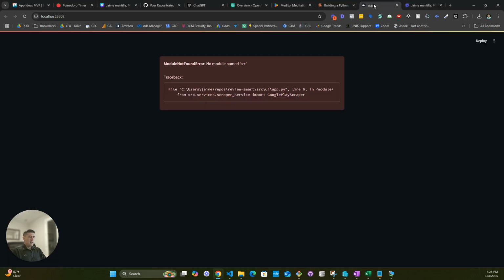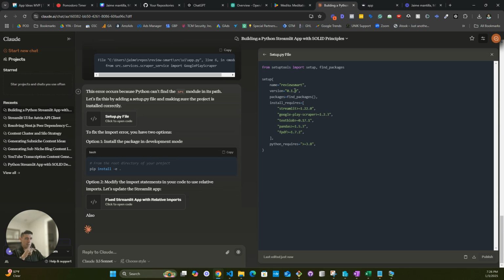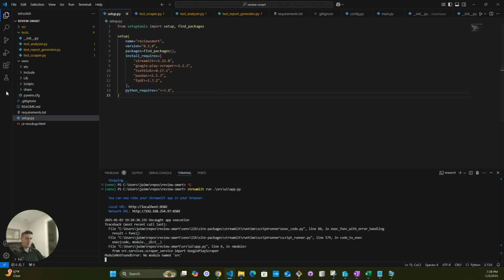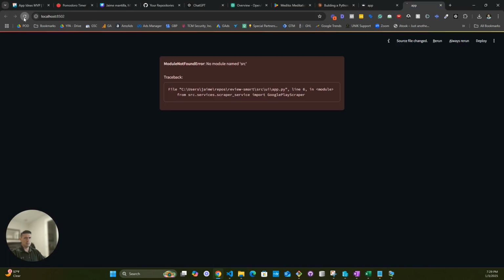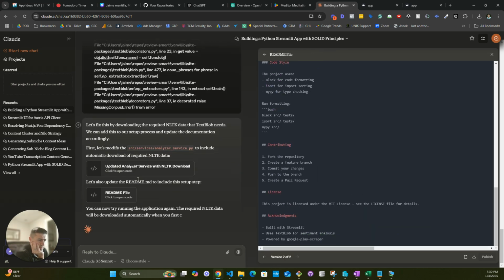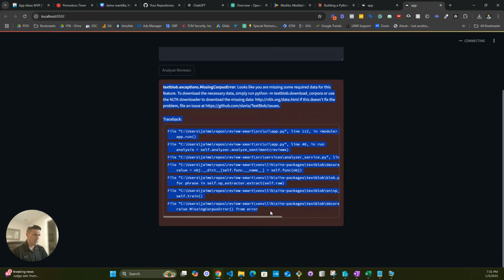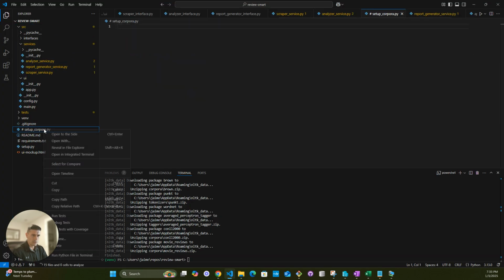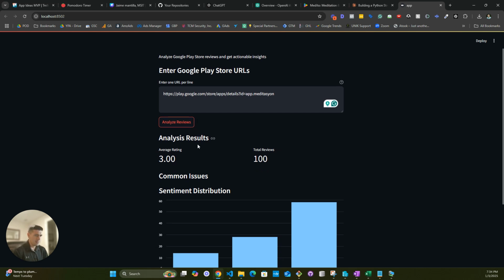How To Debug Your AI App Code Using Claude - Full Tutorial 12 of 18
Learn the essential steps to debug your AI app code using Claude, the powerful AI assistant. In this comprehensive guide, we'll walk through the process of identifying and fixing errors in your Python code, ensuring your app runs smoothly.

Throughout the video, we'll explore real-time examples and demonstrations, emphasizing the importance of being resourceful and understanding the underlying concepts. You'll discover how to use Claude to analyze error messages, receive step-by-step debugging suggestions, and implement the necessary fixes in your code.

By the end of this tutorial, you'll have a solid understanding of how to effectively debug your AI app using Claude's expertise. Whether you're a beginner or an experienced developer, this video will provide you with valuable insights and techniques to streamline your debugging process.

📌 Video Overview:
0:00 Introduction
0:30 Encountering an error in the AI app
1:15 Using Claude for code debugging
2:45 Analyzing Claude's debugging suggestions
4:10 Implementing the recommended fixes
6:20 Running the updated code
7:50 Validating the app functionality
9:05 Next steps: creating features and deploying